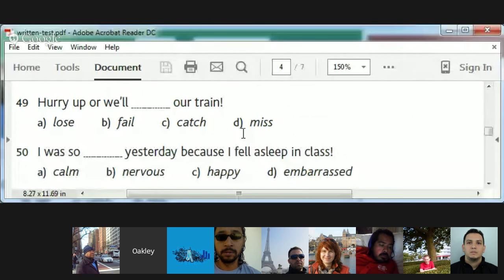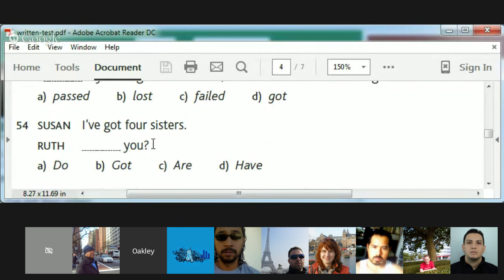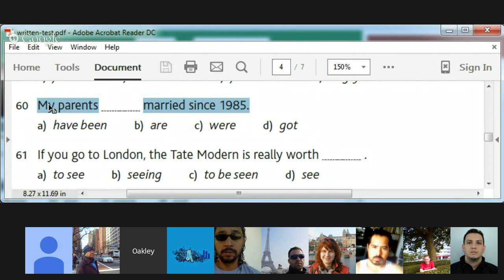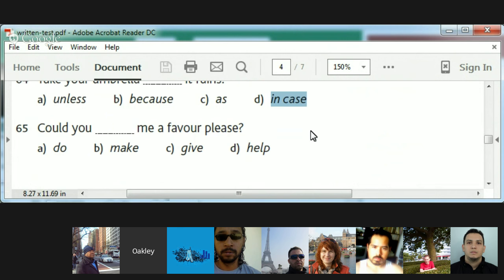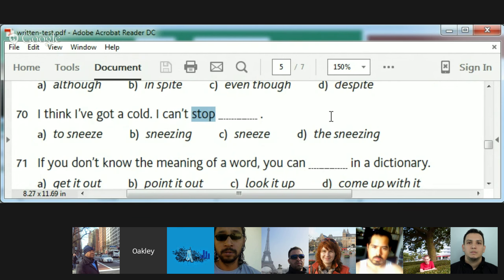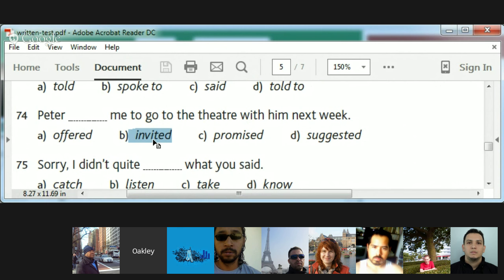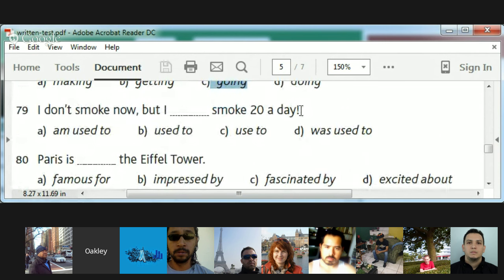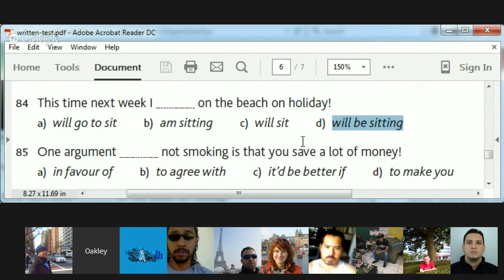European Scale Student Assessment - Class 2